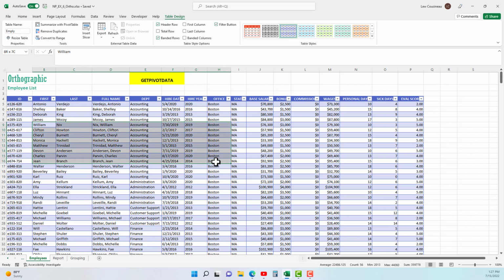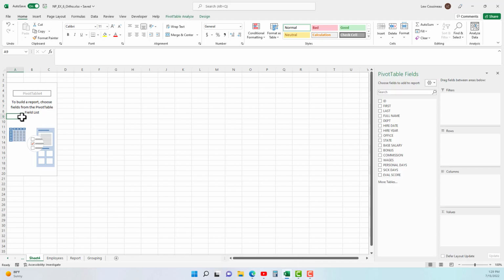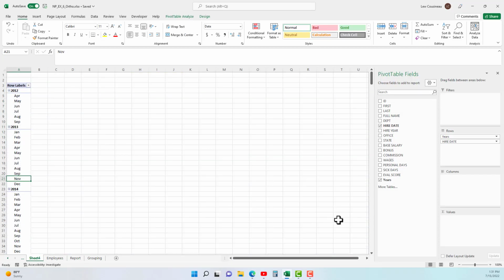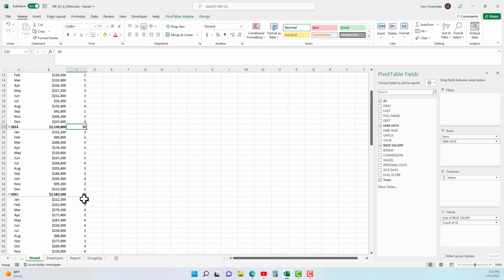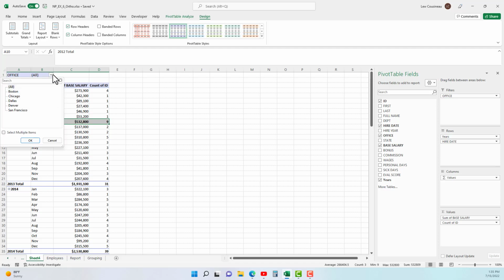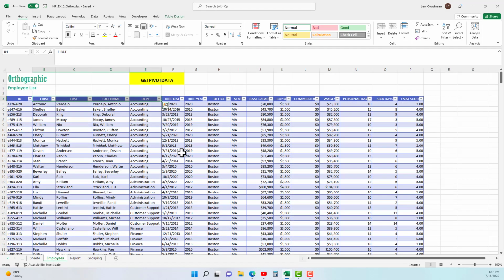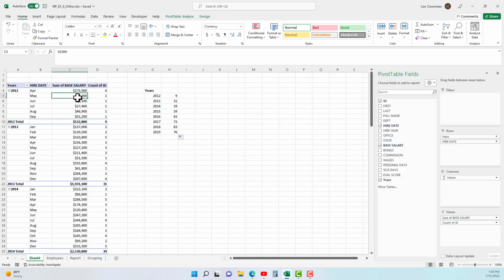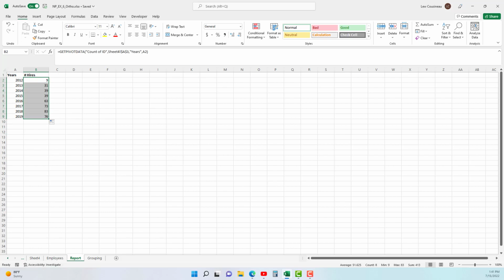GetPivotData Function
Quick Review of Pivot Tables and then demonstrate the getpivotdata function

Table of Contents:

00:00 - Introduction
07:51 - GetPivotData